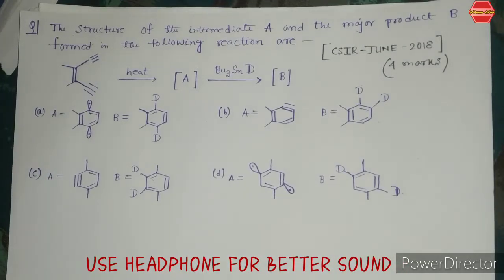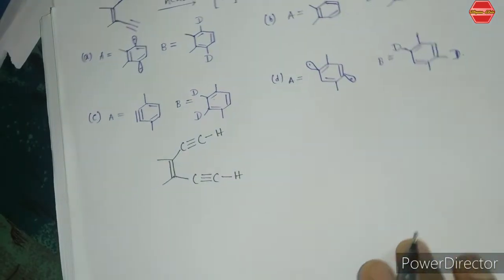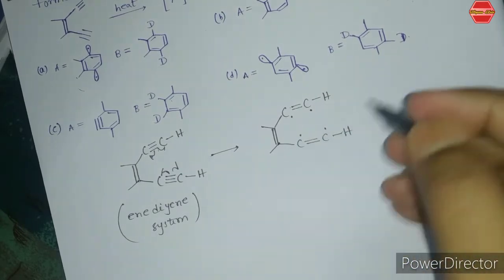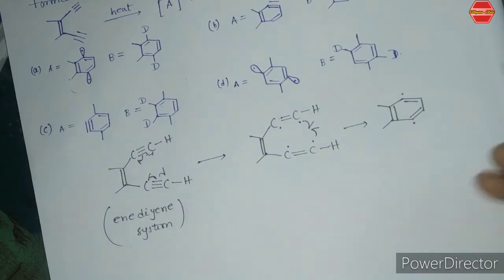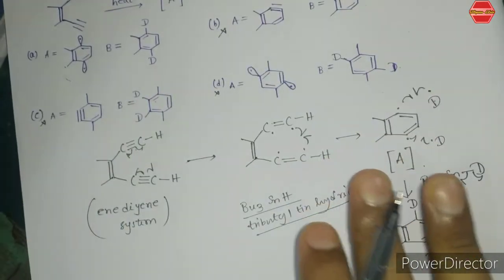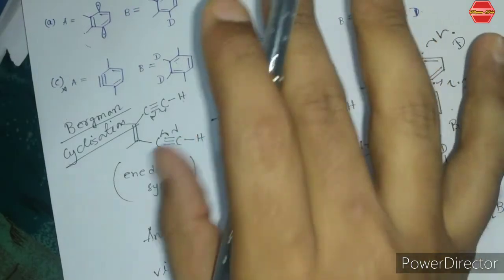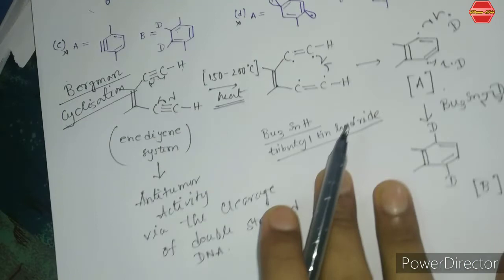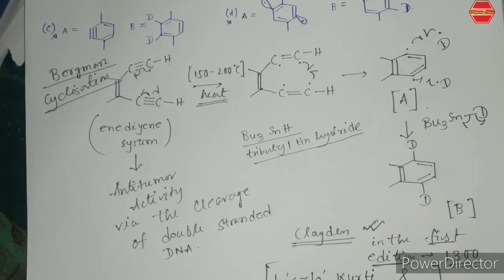BERGMAN CYCLOAROMATIZATION|REFERENCE BOOK| CSIR NET June 2018 Solved Problem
Here, In this video, we are discussing the Bergman Cyclization with the previous year question of CSIR NET June 2018. Here is the link for the reference book